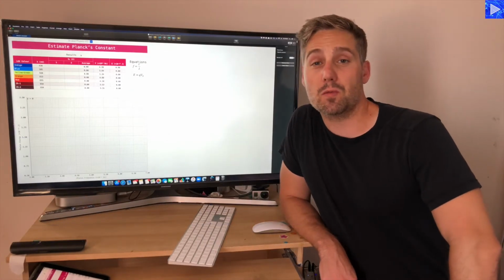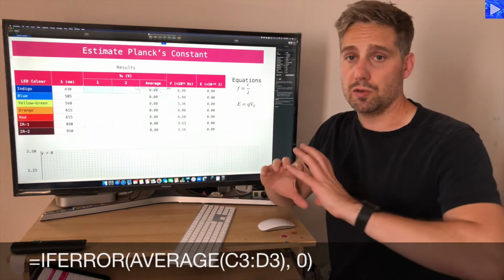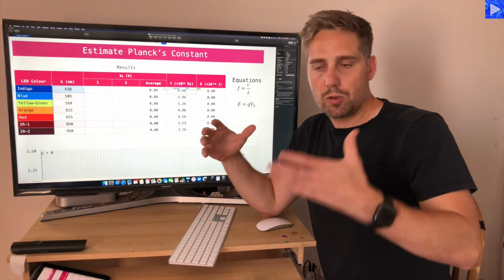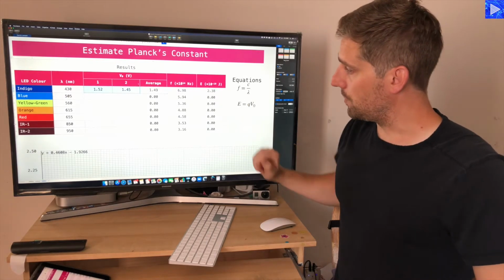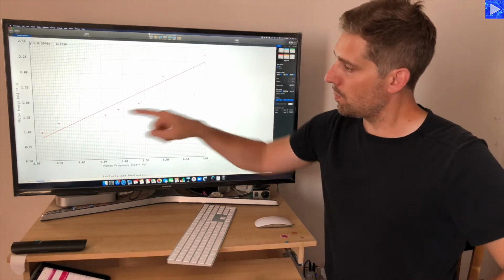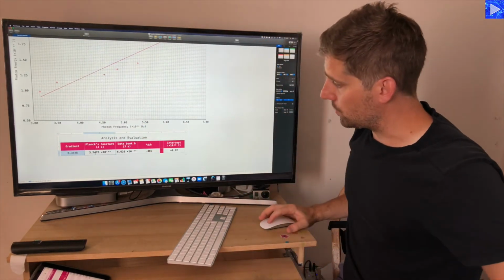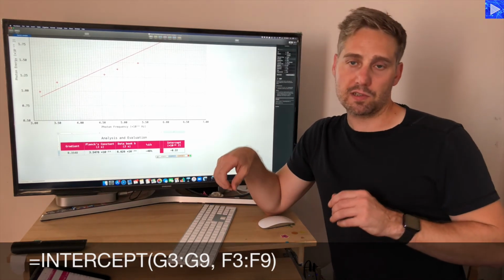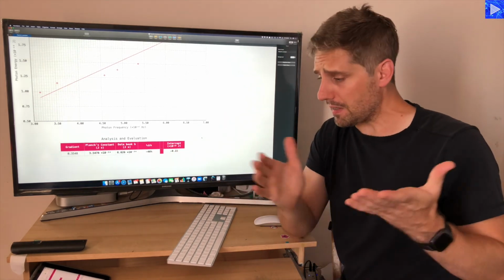Planck's Constant with LEDs - Analysis of the experiment to estimate Planck's constant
Analysis of the results collected in the experiment to estimate Planck's constant.  In video 1 threshold voltages across LEDs were measured to provide a way of measuring the amount of electrical energy used to emit photons of known wavelengths.  In this video the results are analysed with the aid of a spreadsheet to estimate Planck's constant.

You can do the analysis yourself with this worksheet to guide you through the steps

Note, this video contains some intermediate / advanced spreadsheet techniques to aid presentation of data in tables and to automate common calculations.  This includes presenting data with scale factors, calculation of a gradient and y-intercept.

Relevant concepts: quantum physics, photons, wavelength, frequency, LEDs, electron kinetic energy.